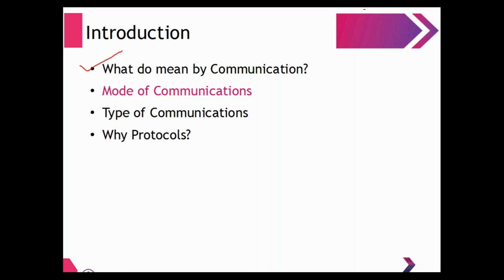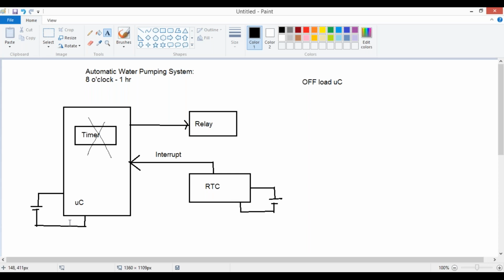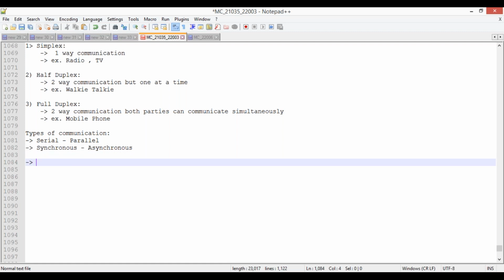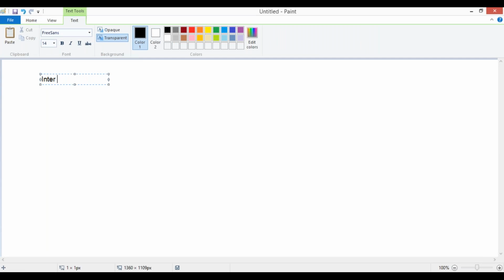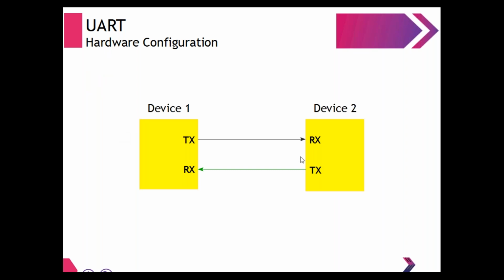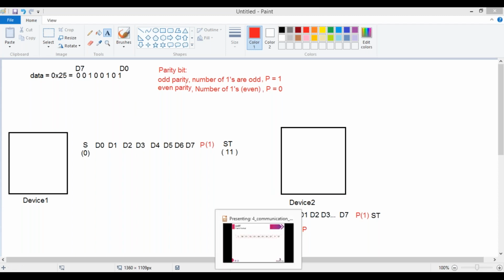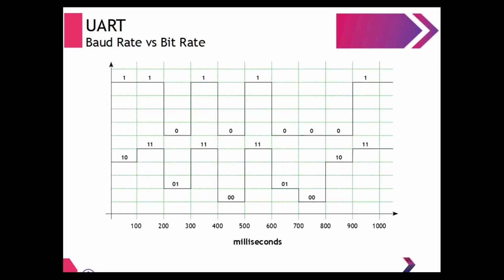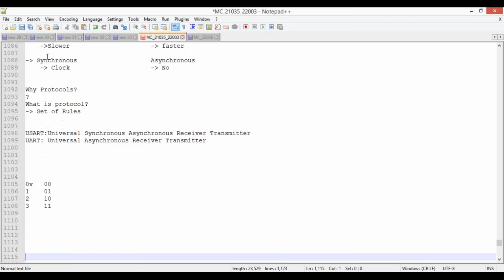MC Module Class 24 Communication Protocol Introduction, UART Protocol